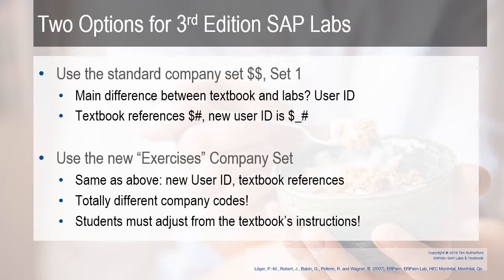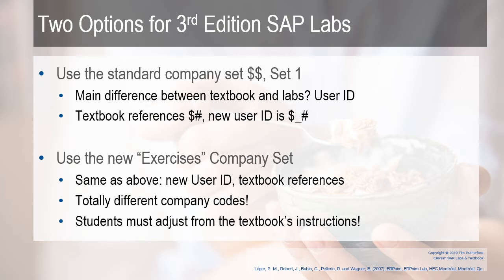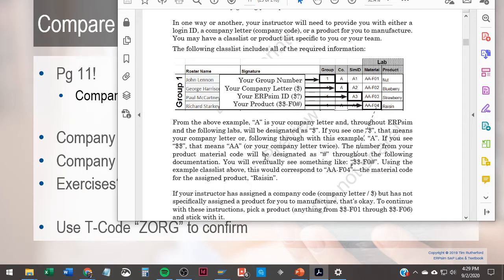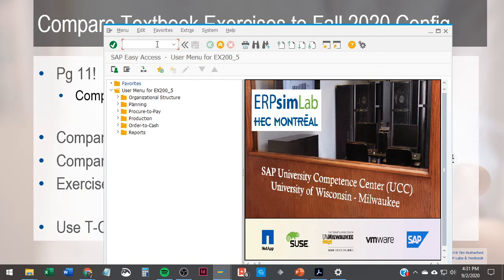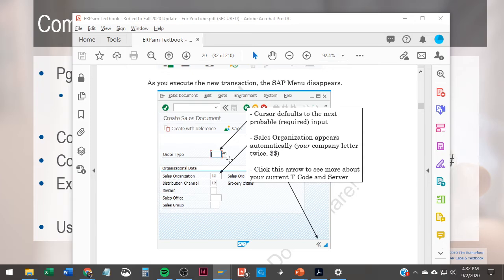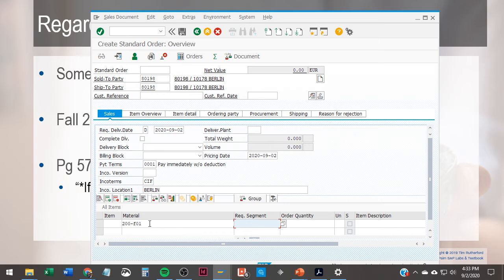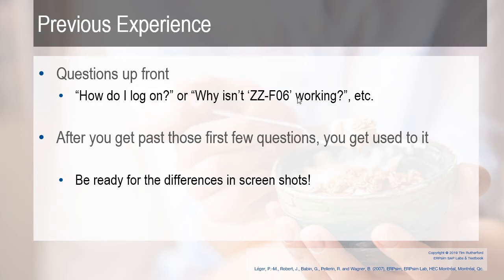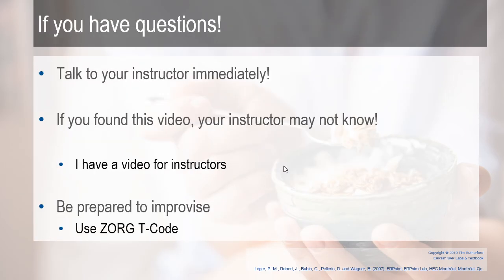ERPsim Students - Using the 3rd Edition With the Fall 2020 Release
For students utilizing Tim Rutherford's 3rd edition ERPsim Textbook and curriculum with the Fall 2020 ERPsim release.